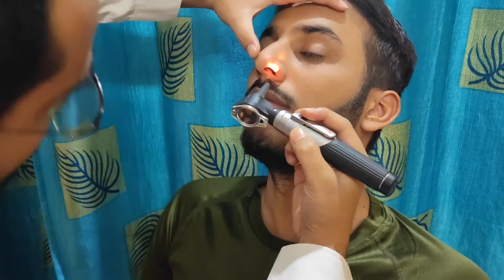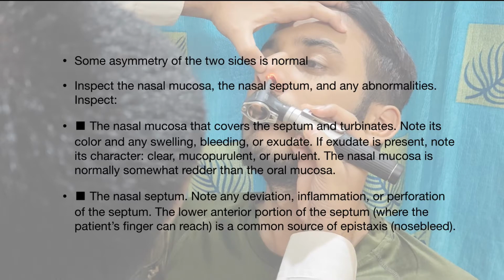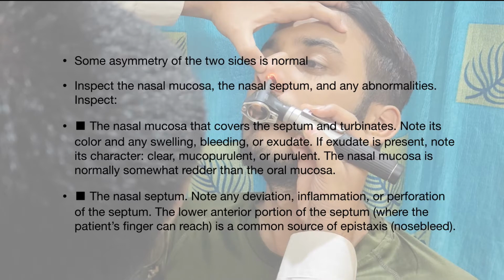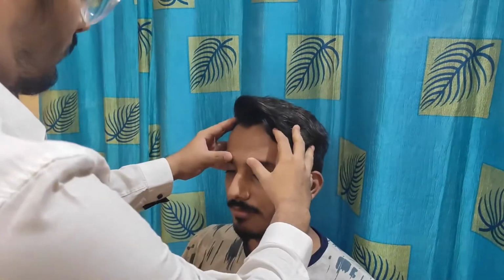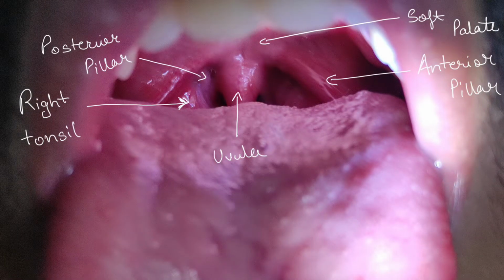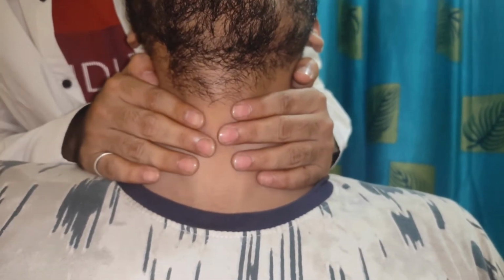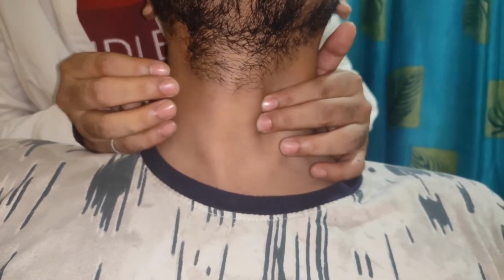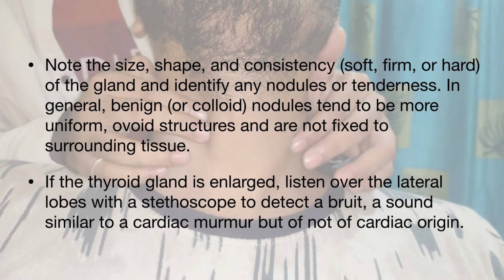Borki husain murtuza | Nose, Mouth and Neck Examination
OSCE